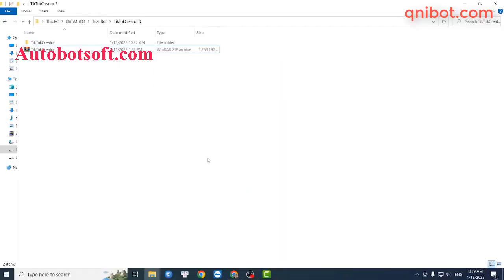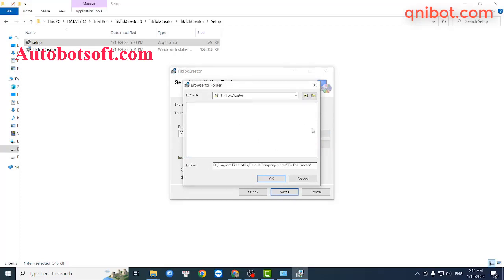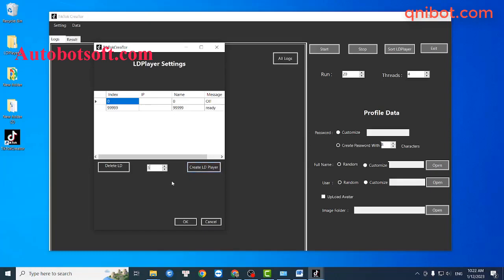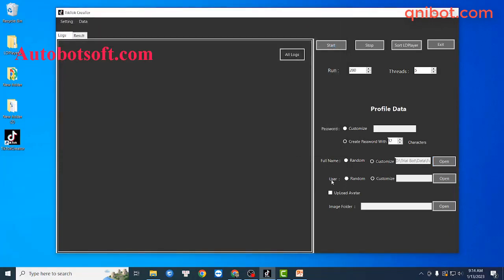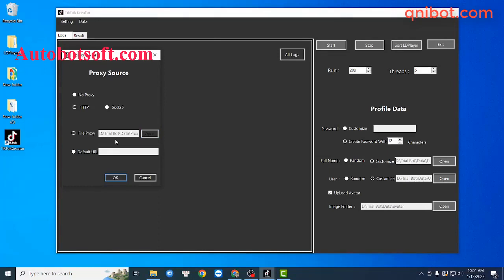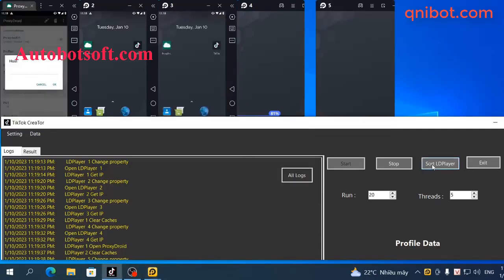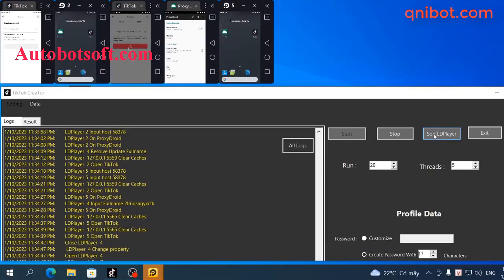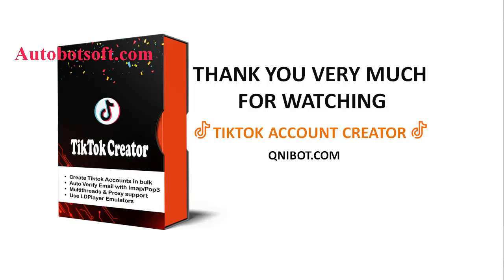Manual for TikTok Creator - Register TikTok Bulk Accounts using Android Emulators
Main Functions OF TIKTOK ACCOUNT CREATOR
Create bulk TikTok accounts automatically with any kind of email account (except Gmail)
Can customize full name, username, and password of TikTok accounts
Can upload avatar for created TikTok accounts automatically
Run with various proxies and Dcom to change IPs easily